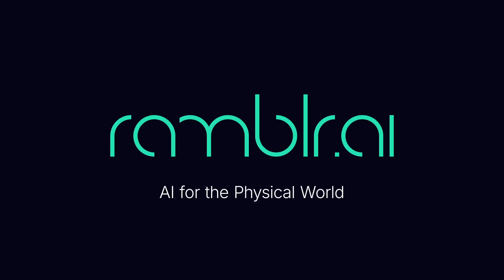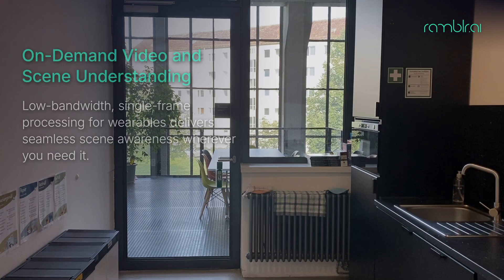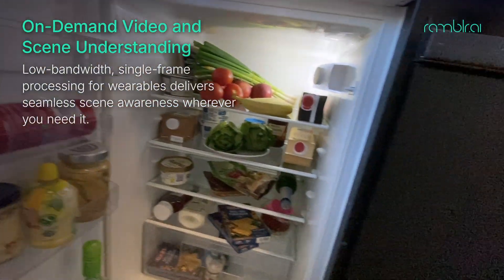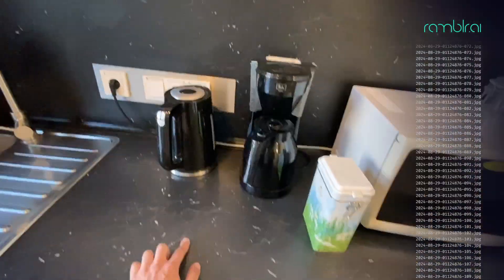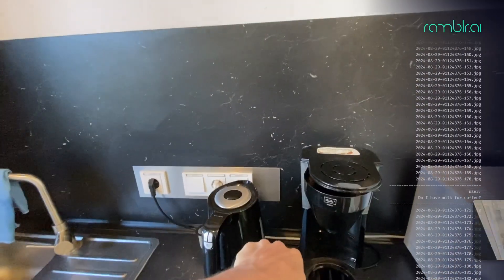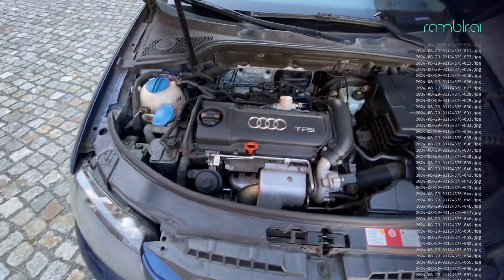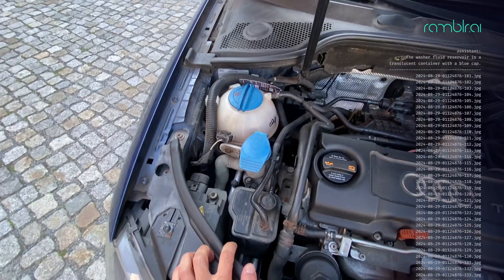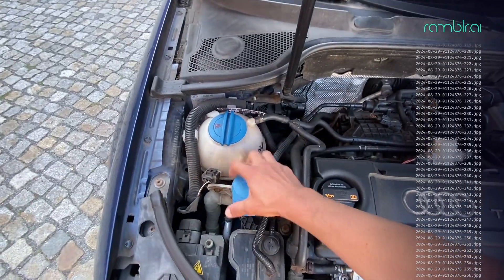Killer AR App: The Search is Over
Ramblr - The Egocentric Data Company - we enable Egocentric AI to understand daily-life activities from a first-person view.

Leveraging Multimodal LLMs
and Contextual AI for Everyday
Augmented Reality.